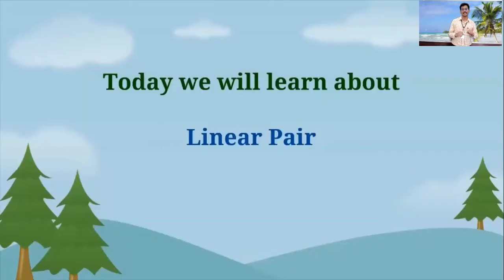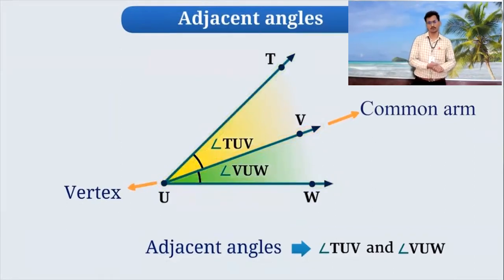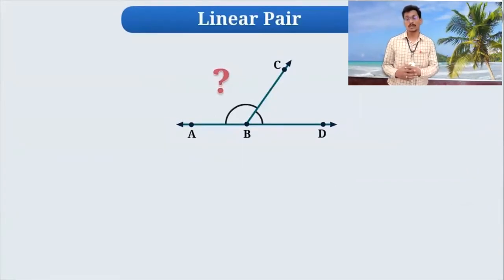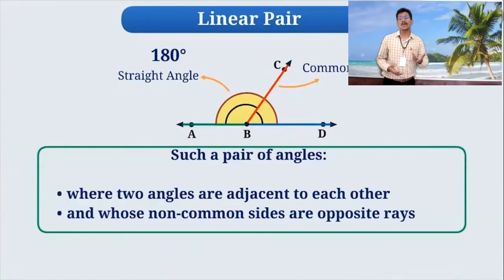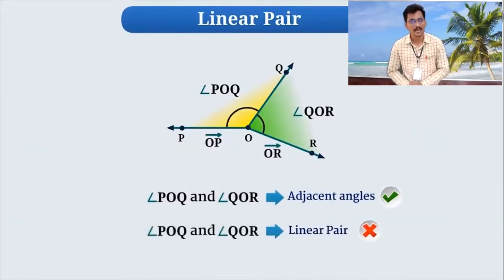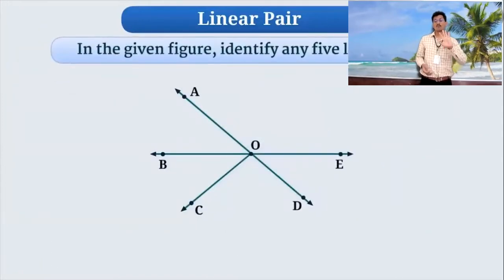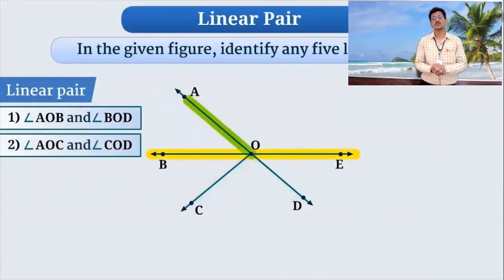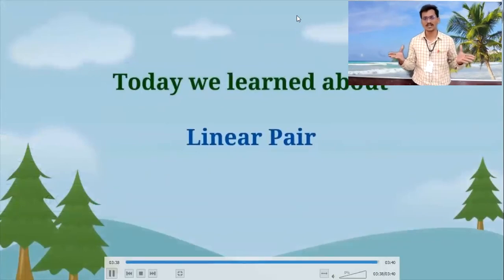Class VII | Math's | Lines and angles | By Mr. Avinash Jadhav